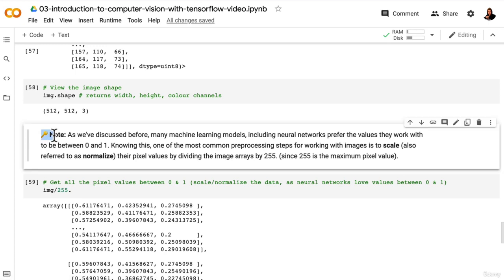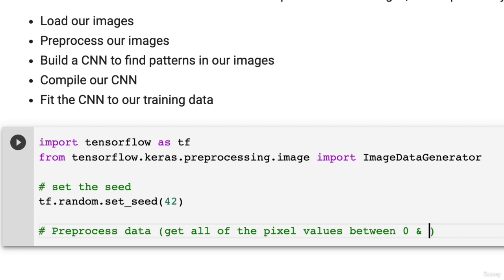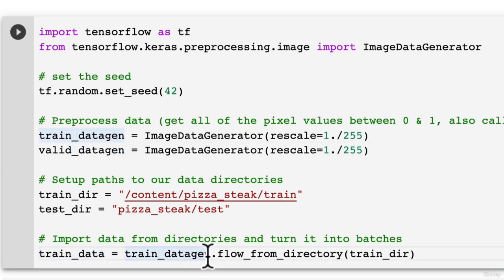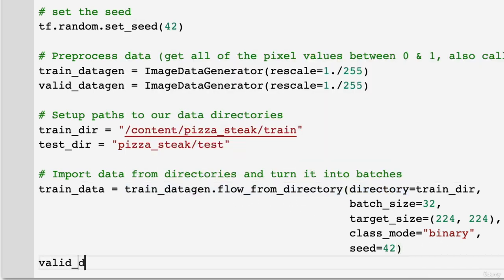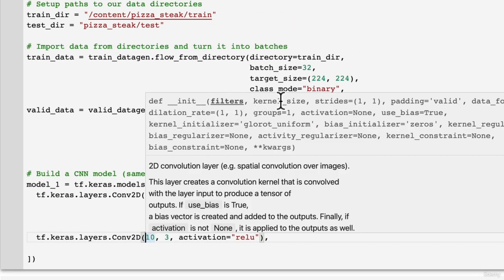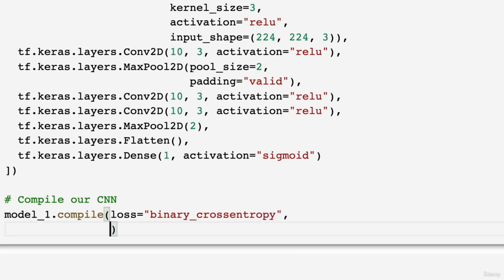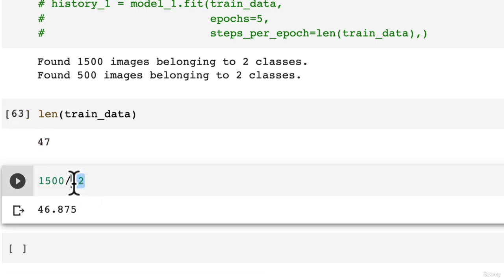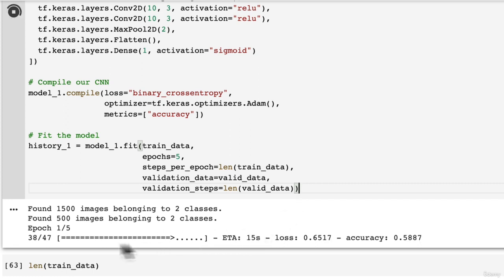098 Building an end to end CNN Model